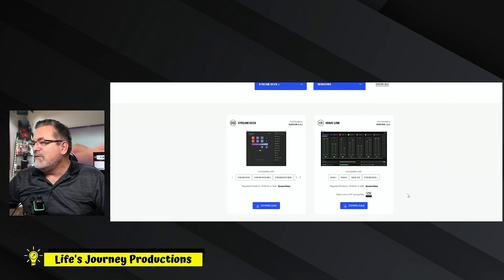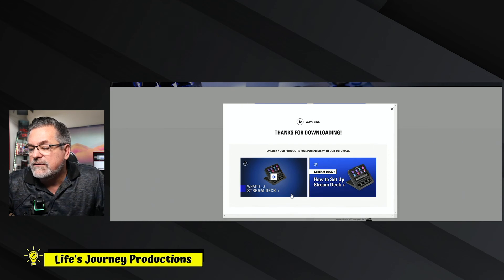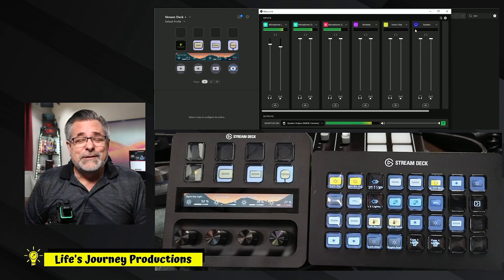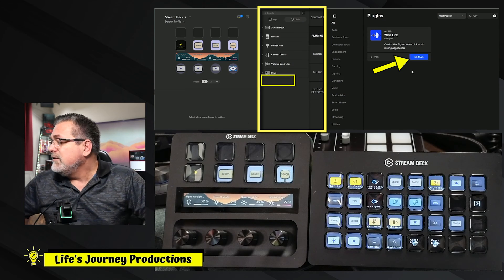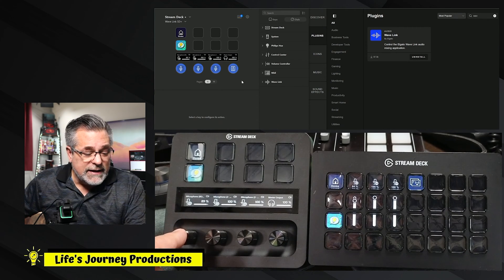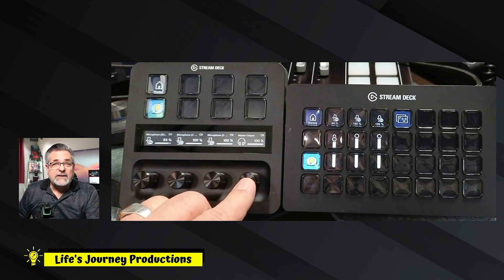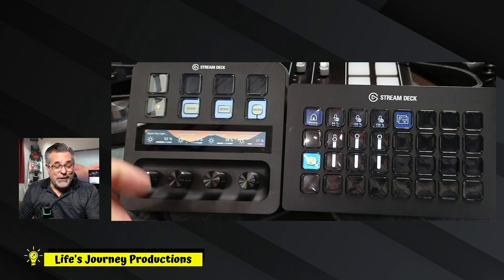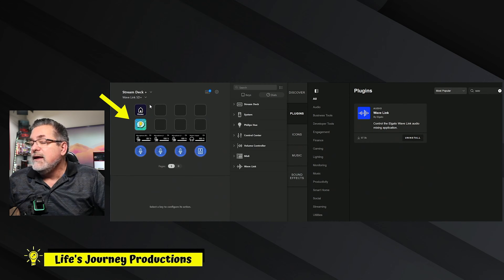Stream Deck + Wave Link: Part Four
In this video we will look at how the Stream Deck + unlocks the Elgato Wave link Software and allows you to control you computer audio as well as other audio inputs in your PC or Mac. Gone are the days when you had to have a Elgato USB Microphone with the Stream Deck +You. To get started you will need to download the Wave Link Software and the Wave Link Plugin for the Stream Deck and you will also be able to use the new Dial features on the Stream Deck + as well as your other Stream Decks now. We will also show the advantage of Stacks as well with the Wave Link Software.

Live Stream Consulting available: Need help with Live Streaming?

If you use these links we get some funds back from Amazon and yet you pay the same. Help us continue adding new videos and product videos on this channel. Every little bit of help matters.

Elgato Stream Deck +

Elgato Stream Deck XL - Advanced Stream Control with 32 Customizable LCD Keys, for Windows 10 and macOS 10.13 or Later (10GAT9901)

Elgato Stream Deck Pedal – Hands-Free Studio Controller, 3 macro footswitches, trigger actions in apps and software like OBS, Twitch, YouTube and more, works with Mac and PC

Elgato Key Light - Professional 2800 lumens Studio Light with desk clamp for Streaming, Recording and Video Conferencing, Temperature and Brightness app-adjustable on Mac, PC, iOS, Android

Elgato Key Light Mini

Egato Light Strip